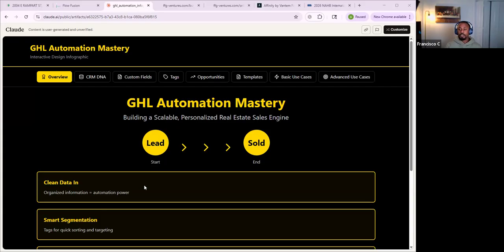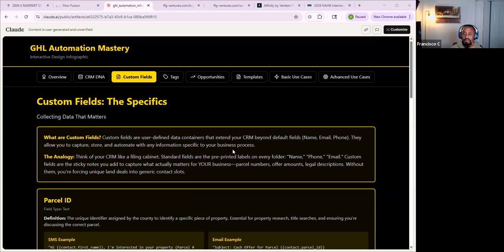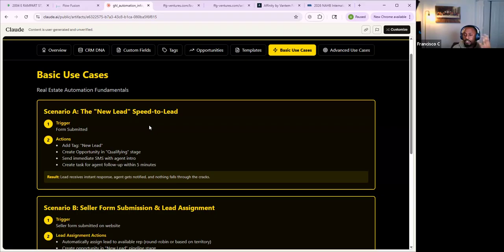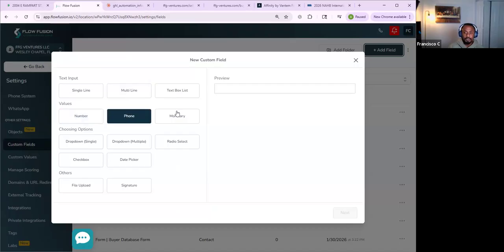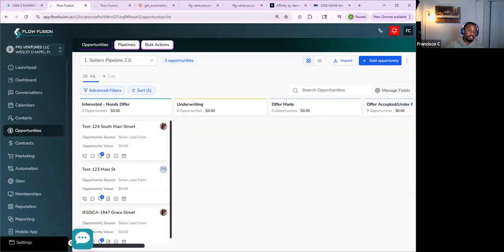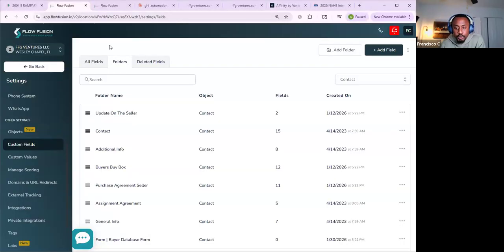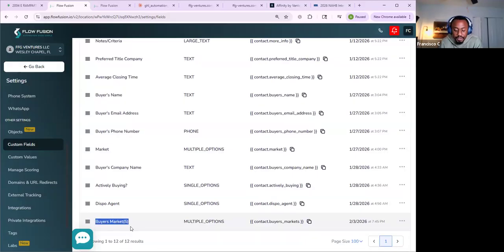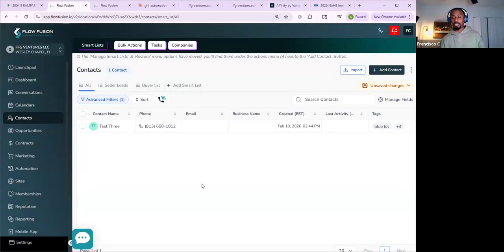Group Coaching Call - CRM Fundamentals and Automation Strategies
This video focused on CRM fundamentals and automation strategies, led by Francisco who provided comprehensive training on using Go High Level (GHL) and other CRM platforms. He explained the three core pillars of CRM, demonstrating how these elements can be used to create effective automations and streamline business processes.